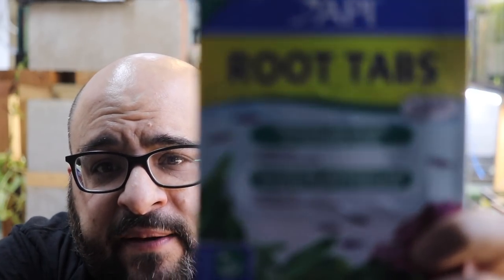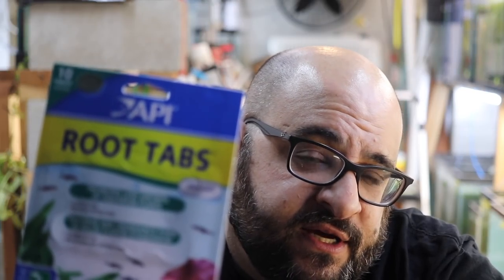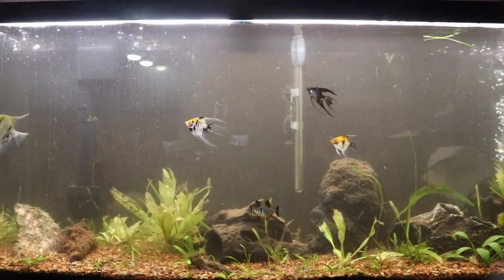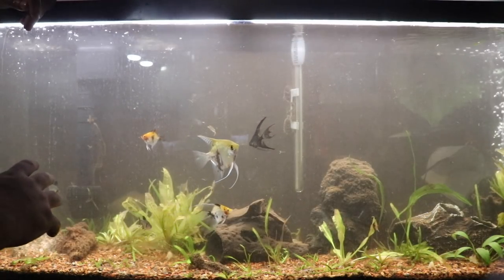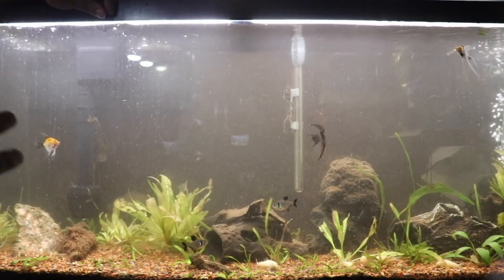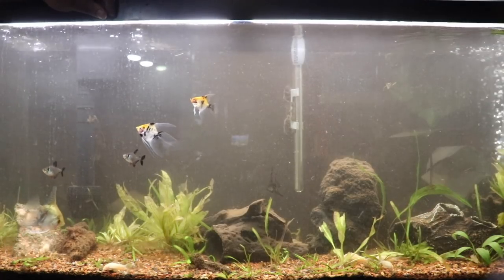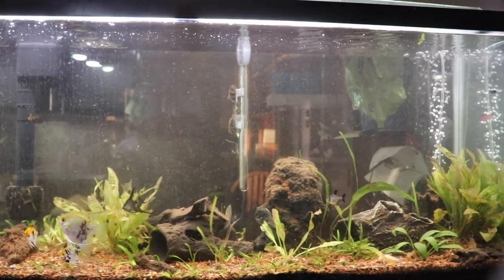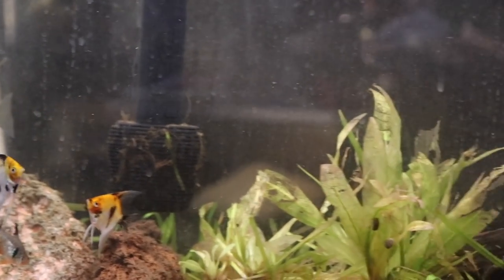Planted Angelfish Tank Rescape!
Today I add Root Tabs to my Angel fish tank.
See the rescape!

Root Tabs:

Seachem Prime

Seachem Safe

Ich X